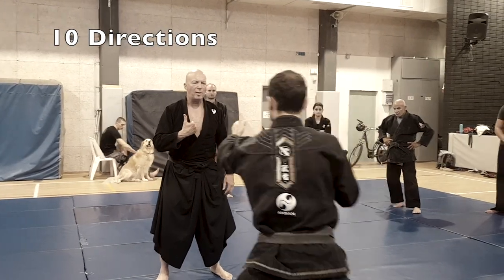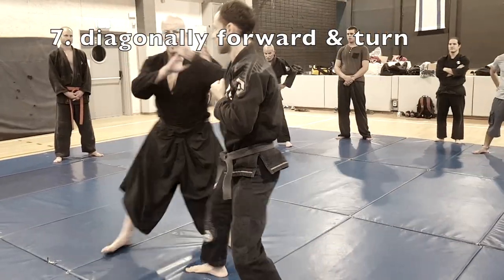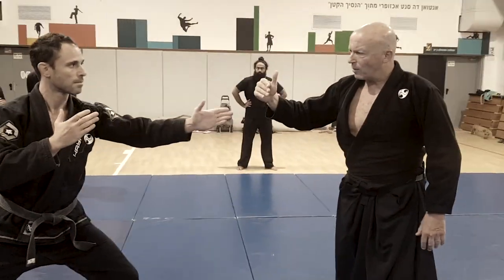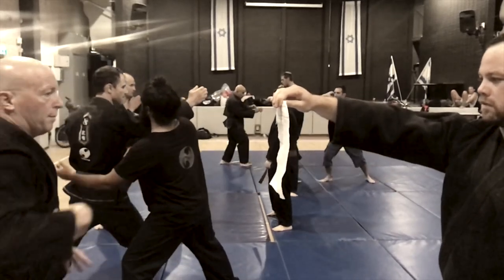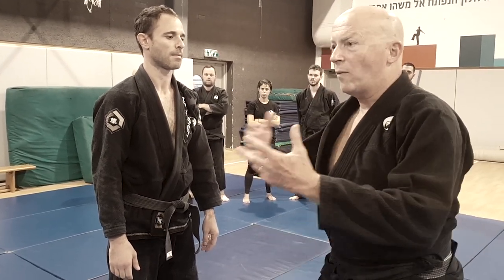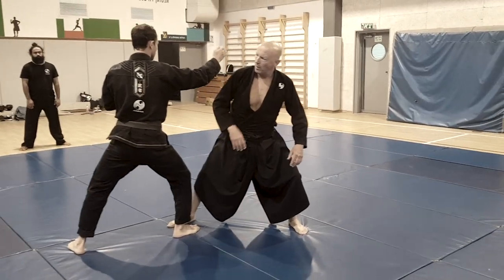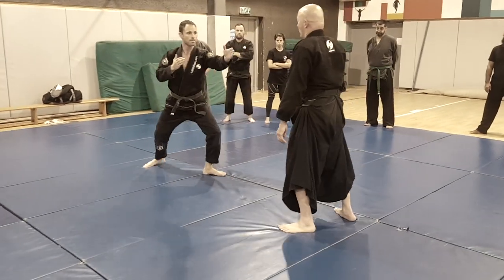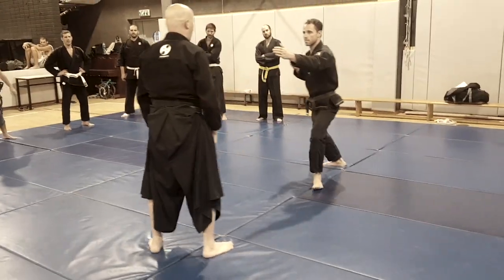Hitting the eyes using Tai Sabaki - Ninjutsu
This is a part of the live session in Tel Aviv dojo of the first week in the  2019 training year.